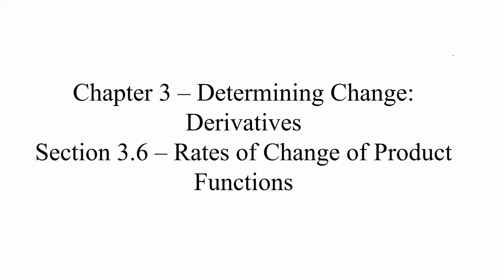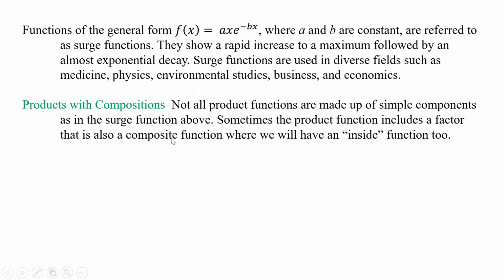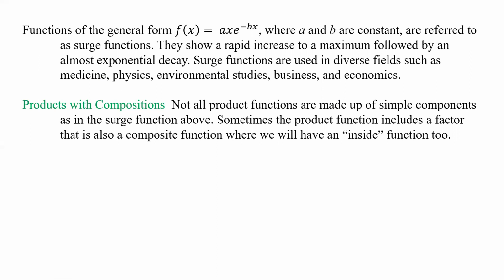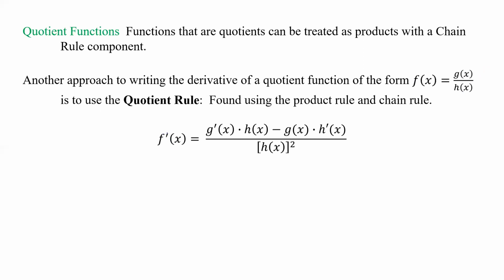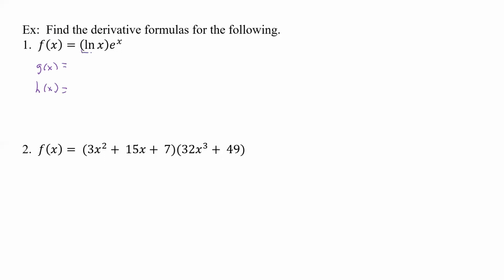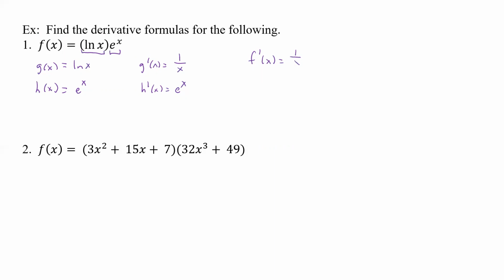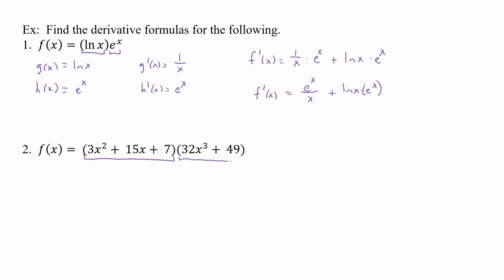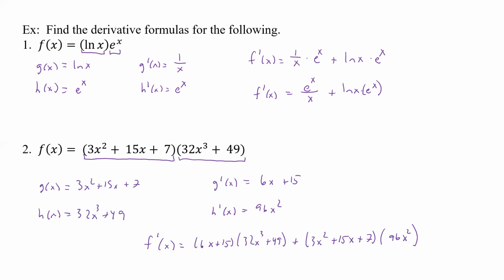3.6 Lecture Pt I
Lecture:  3.6 Rates of Change of Product Functions Pt I